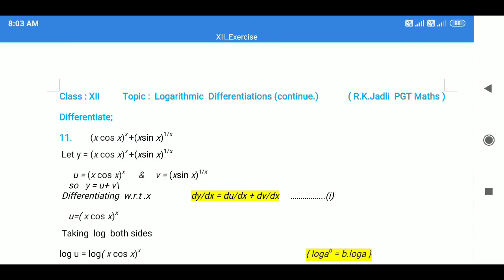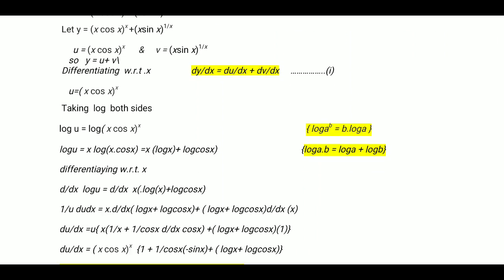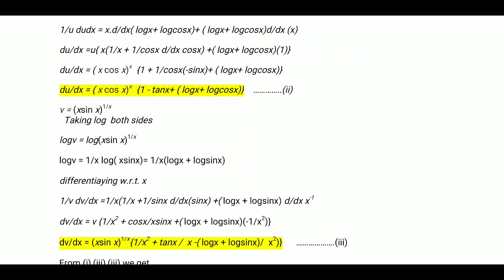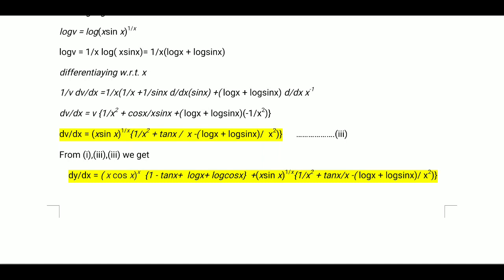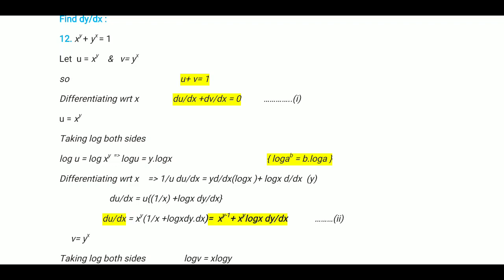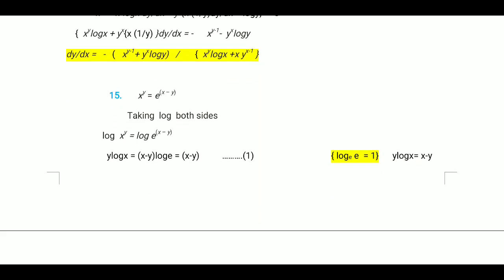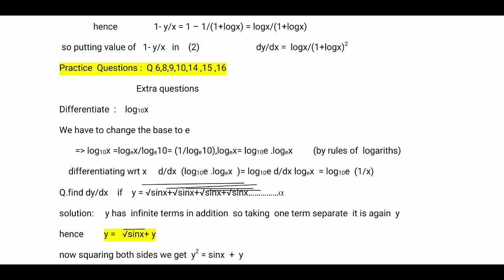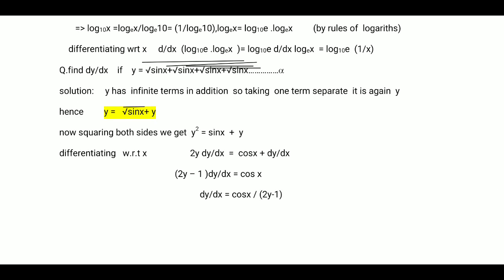Logarithmic Differentiations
Differentiate